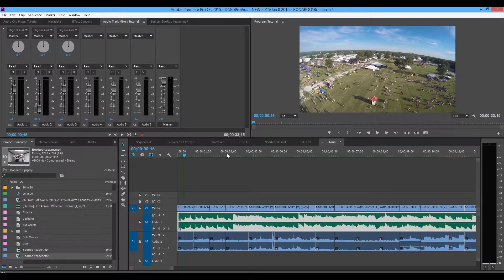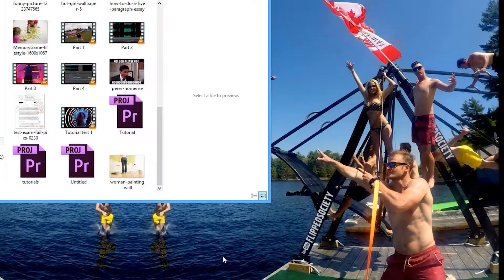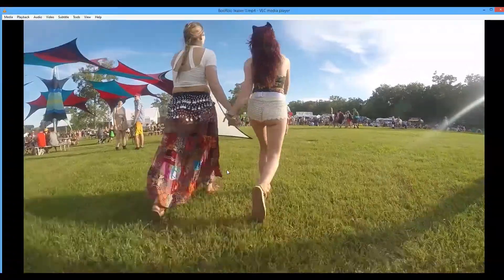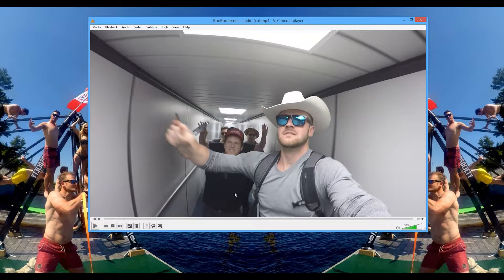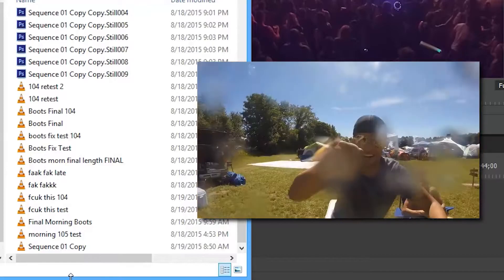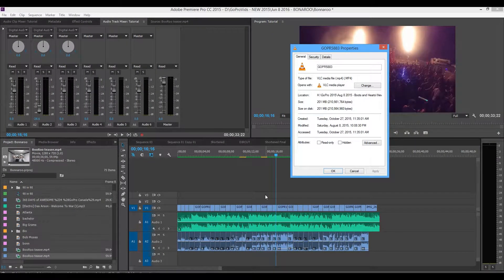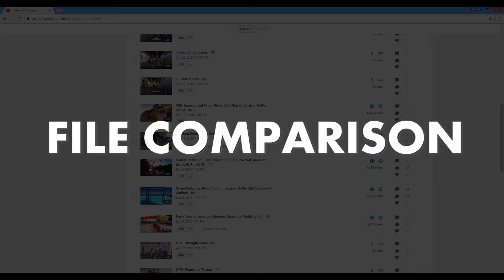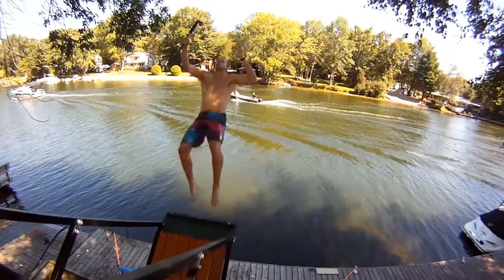How to Edit Video Like a PRO: Exporting Video (Part 7/7)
A 7-part series of tips and tricks showing you how to edit video like a pro! (or at least like how FlippedSociety does it!)

ONE LINK to all my VIDEO GEAR (My KIT)

Details:
0:20 -  Test Clips – Playback with zero lag…
2:20 -  listen don’t watch. Watch don’t listen.
6:40 - Settings!  Good time to test rough quality. Youtube quality vs Overkill…Mbps info on a single frame.
8:15 - Final Version – isn’t the final don’t upload! Wait and let simmer! Then tweak it again!!
Can never win. Every video I’ve uploaded I’ve caught something I wish I could change.
11:50 - Cards and Endscreens
12:20 - sequence effect???